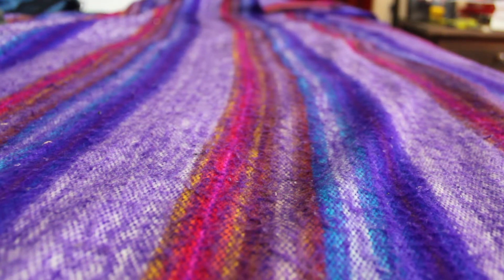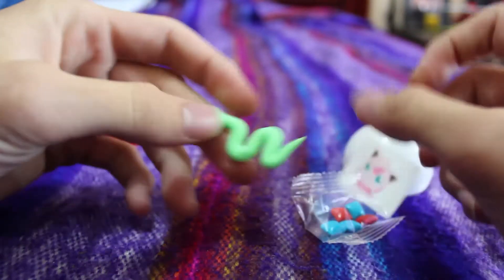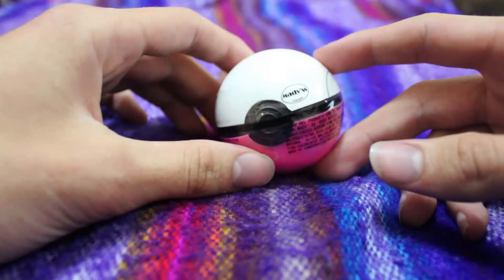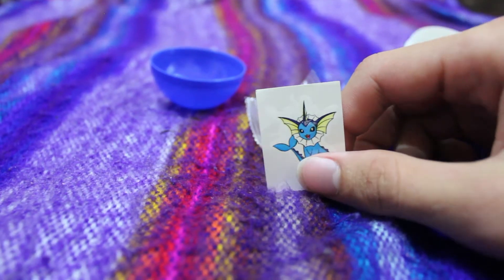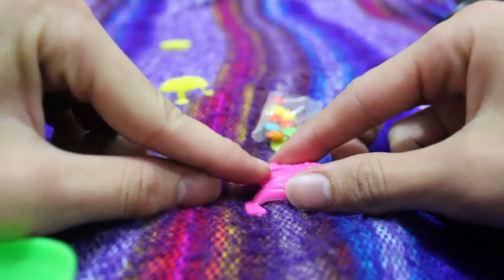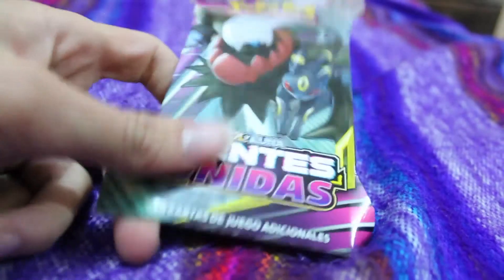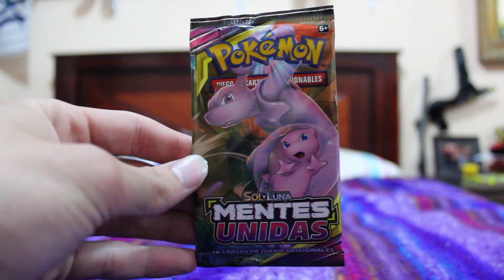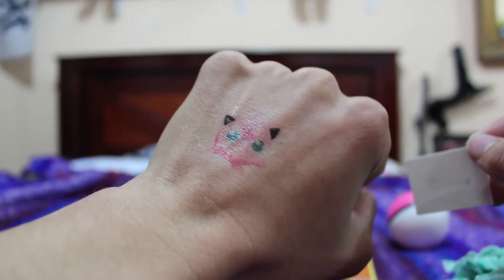These Have NEVER Been Opened On Youtube Before!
If you couldn't quite tell I filmed this ages ago, but still thought that it warranted turning into an actual video. Sorry for bad camera quality, but I hope you enjoy.